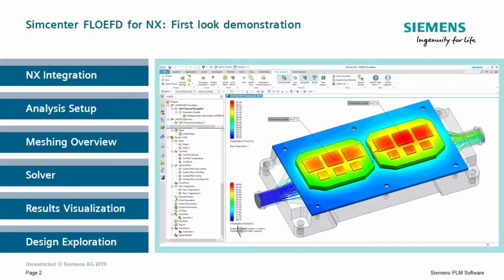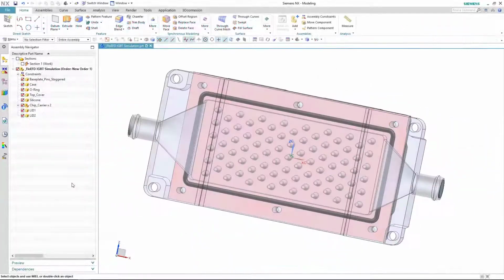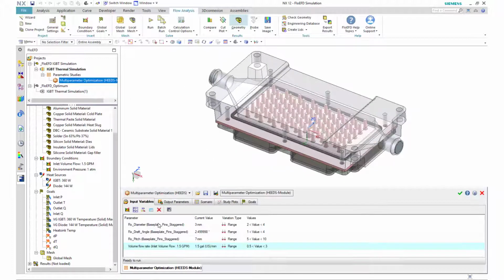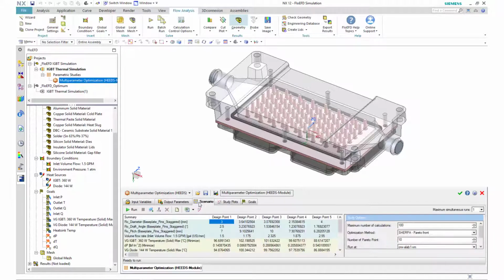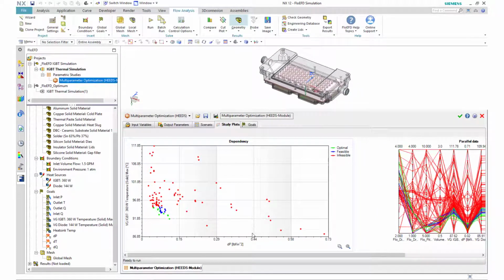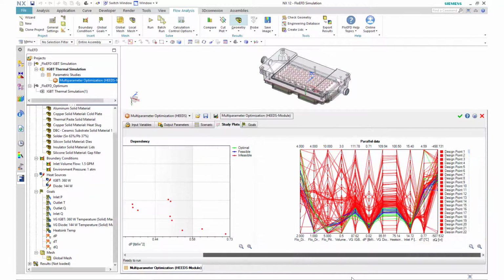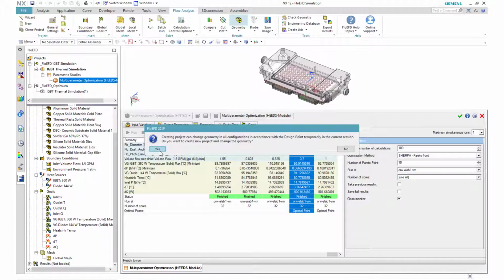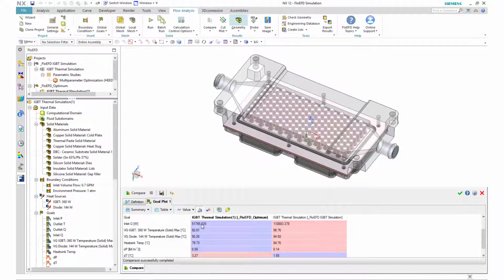Discover new designs with Simcenter FLOEFD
Unleash the power of design space exploration to discover improved designs faster. With the help of an optional module based on Simcenter HEEDS technology, you can further extend the design exploration capabilities of Simcenter FLOEFD. In this video, we explore an IGBT model and gain insight into temperature variation as well as flow dynamics of the baseplate design to achieve better cooling performance.